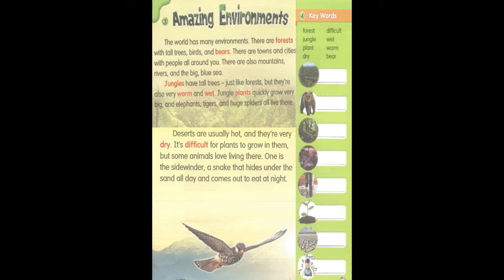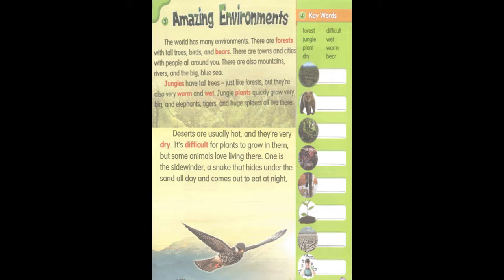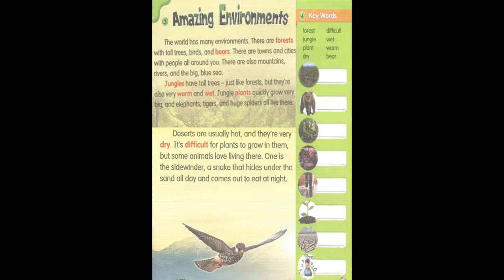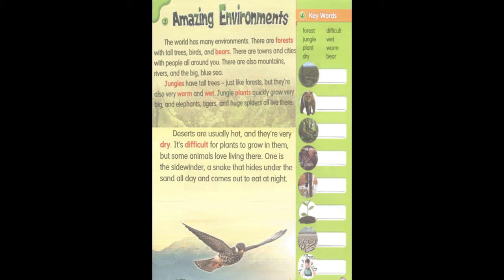U1 Amazing Environments